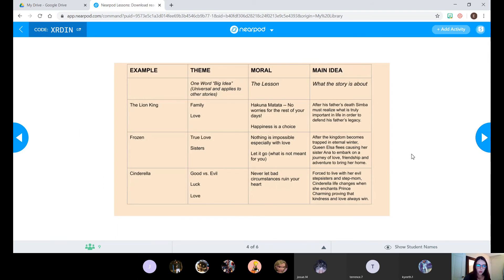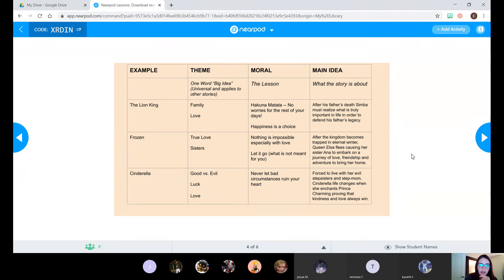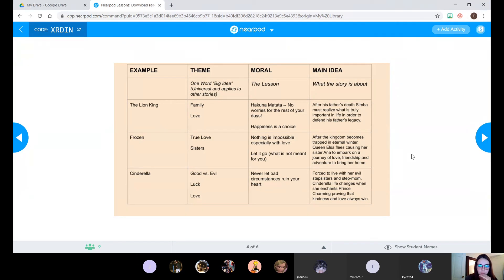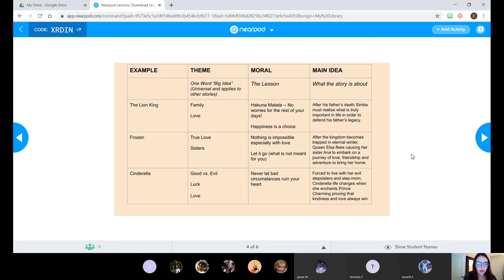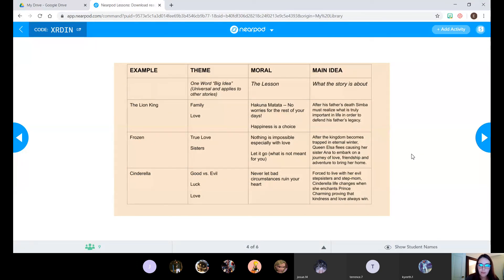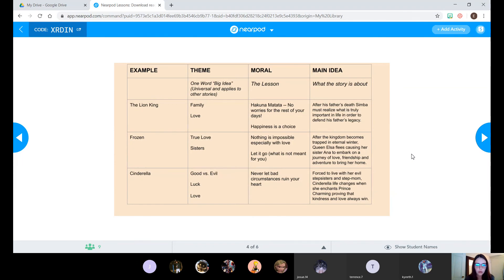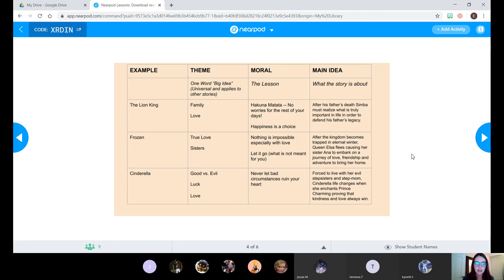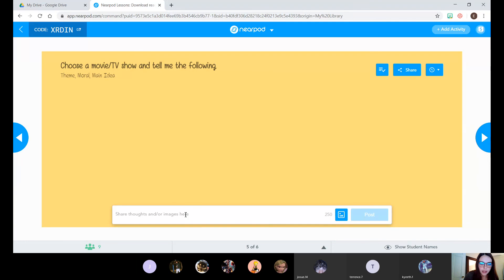Theme, Moral & Main Idea Check In